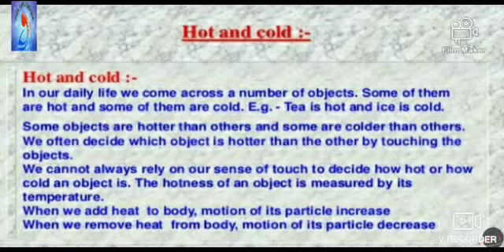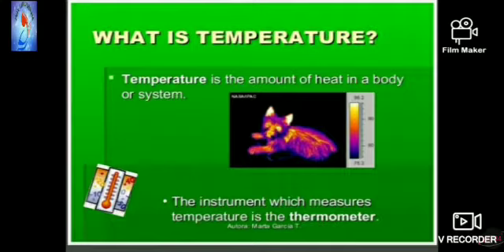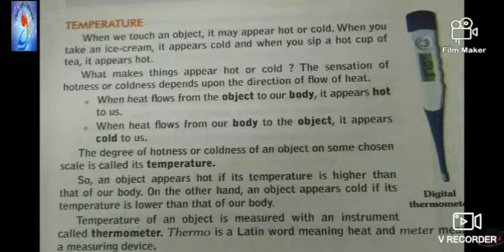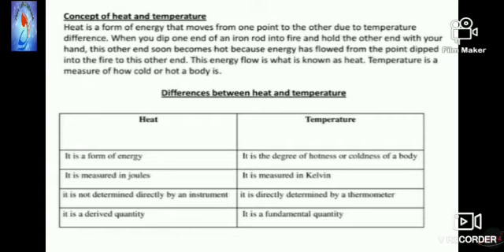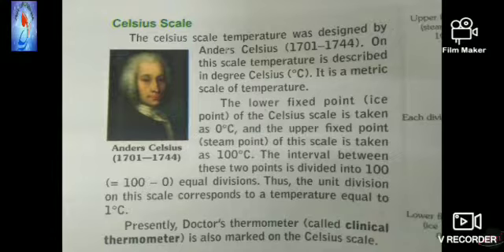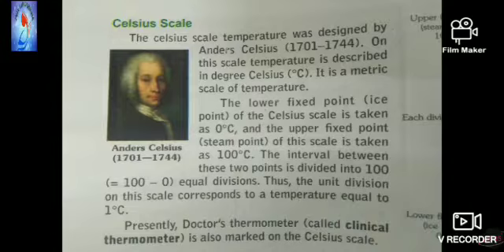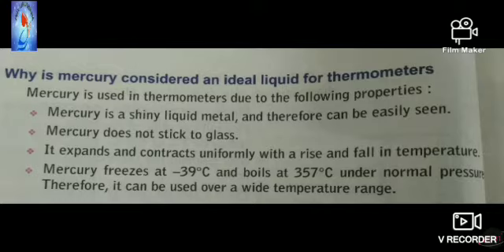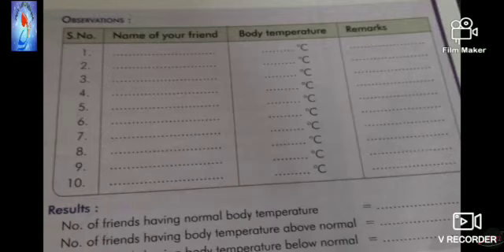Std 7 Science Day 16